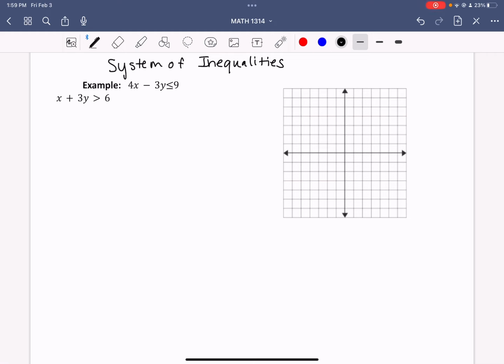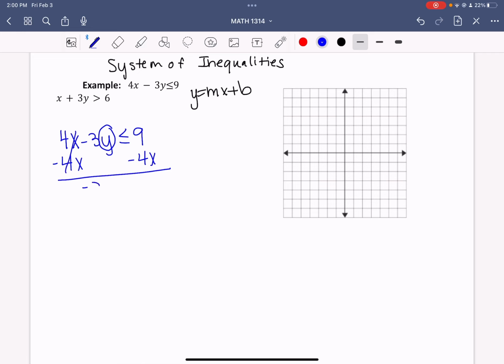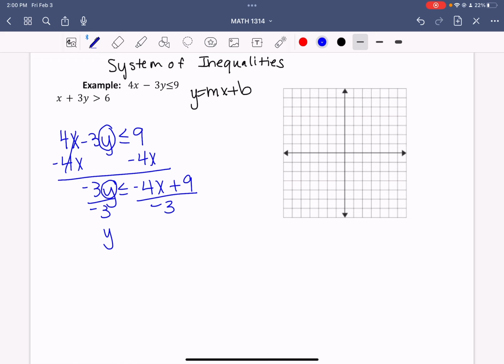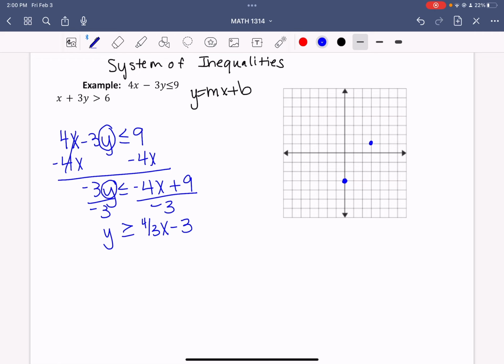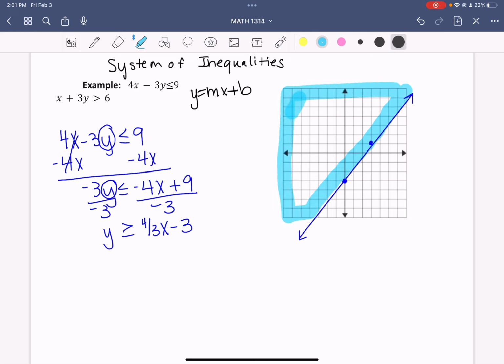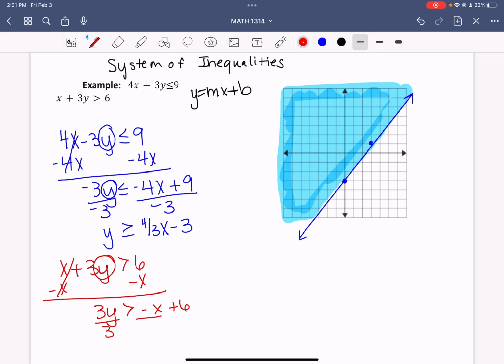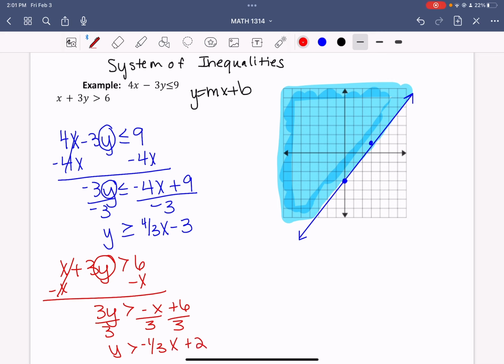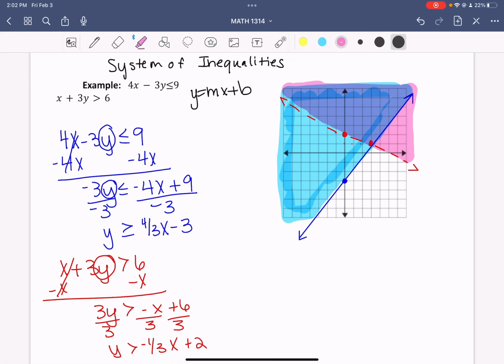System of Inequalities